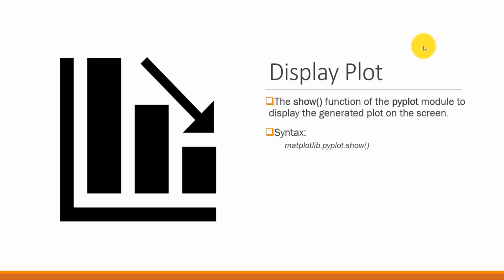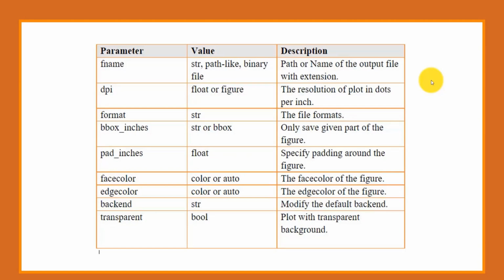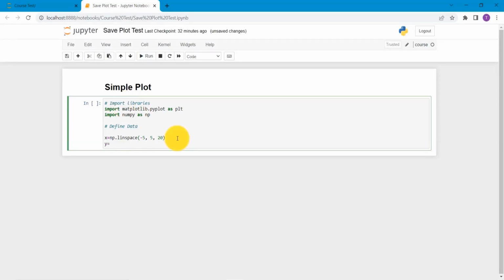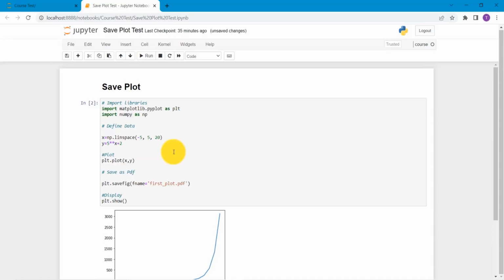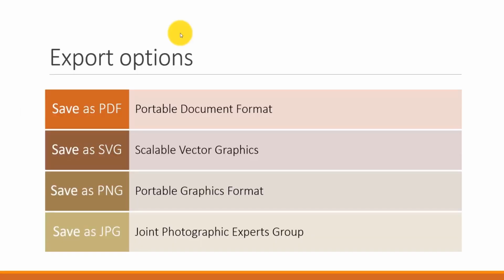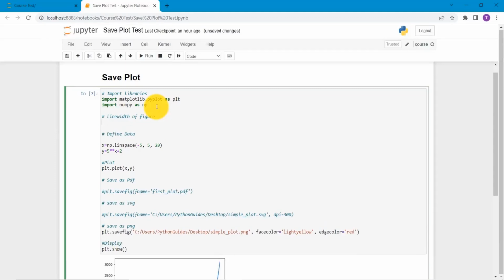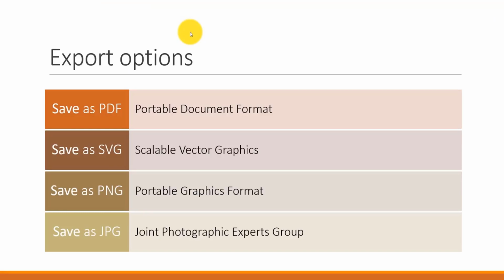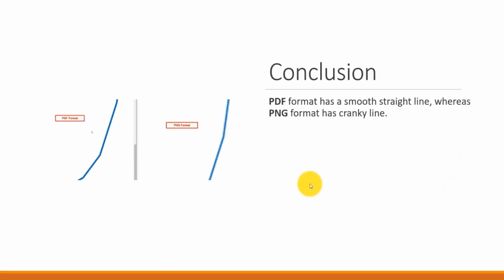Saving Plots in Matplotlib Made Easy – Step-by-Step Guide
Learn how to save Matplotlib plots in Python and export your data visualizations as high-quality image files for presentations, reports, websites, and other projects.

In this tutorial, you’ll learn how to save your charts using Matplotlib and understand the important options available when exporting plots.

You’ll learn:

How to save a Matplotlib plot
How to use the savefig function
How to choose an output file format
How to save plots as PNG, JPG, SVG, and PDF
How to control image quality and resolution
How to save professional-looking charts
Important options for exporting Matplotlib figures

This tutorial is useful for Python beginners, developers, students, data analysts, and anyone working with Python data visualization.